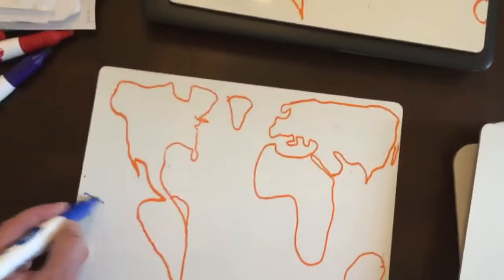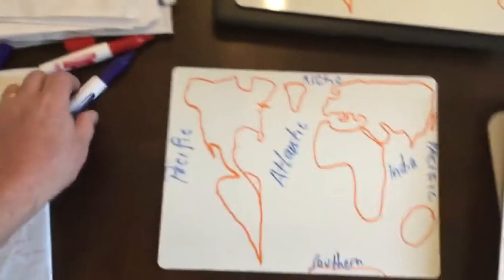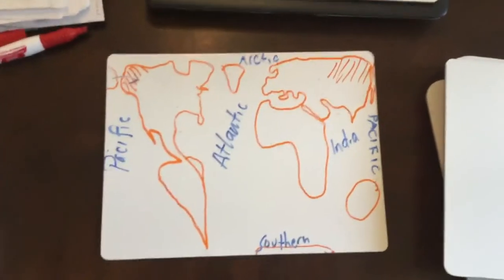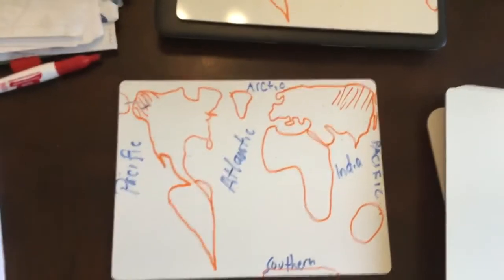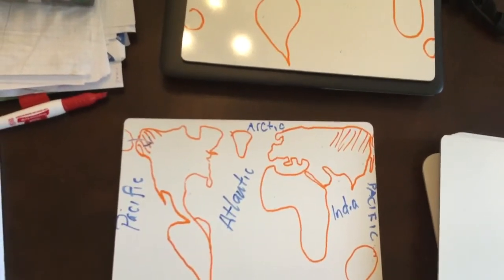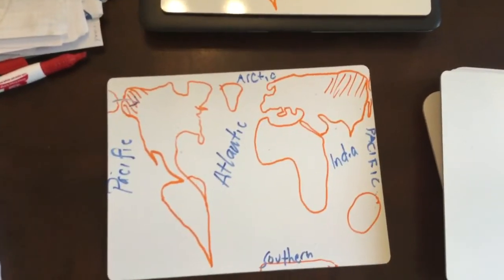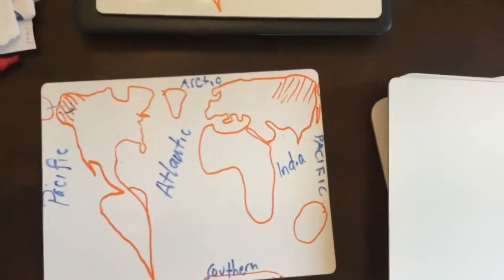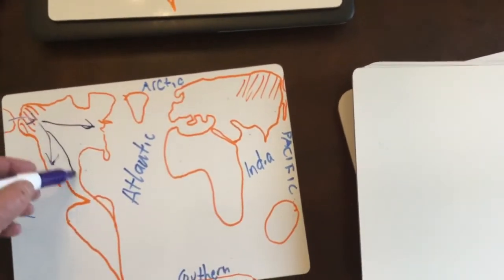Global Video 2 Geography Map Review, Practice, with a little bit of new ‘What?’ and ‘Why?’.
Get a sheet of paper and a pen and practice, and listen!